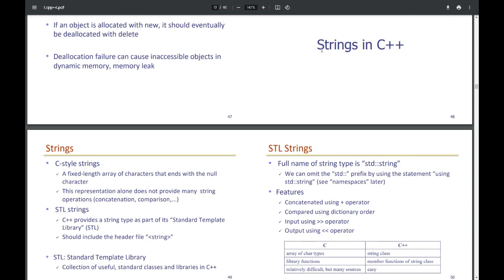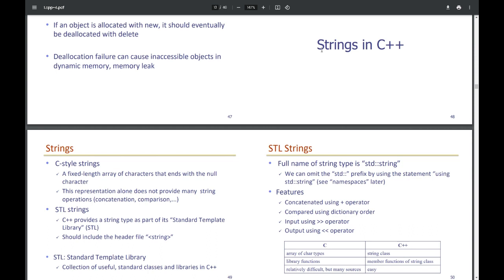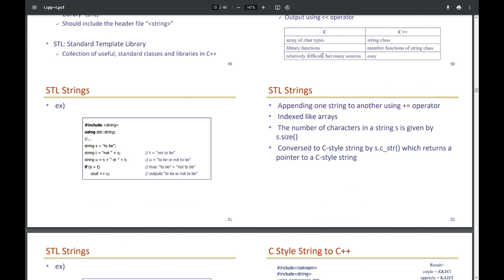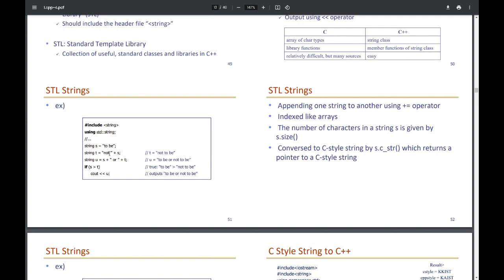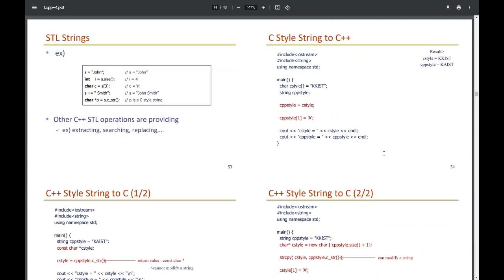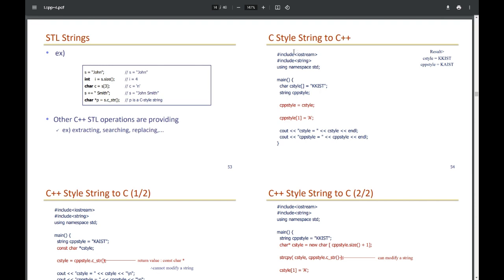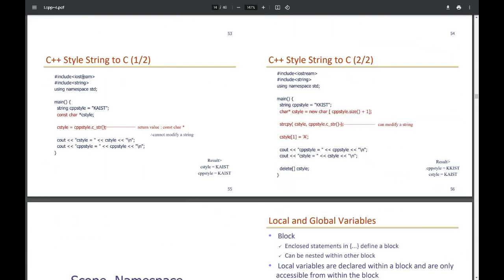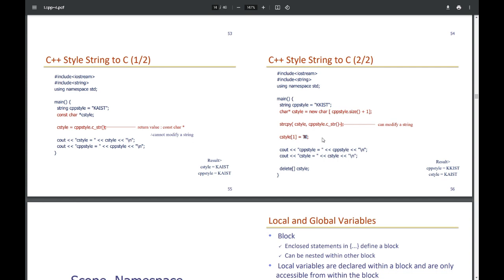cpp_oop_6